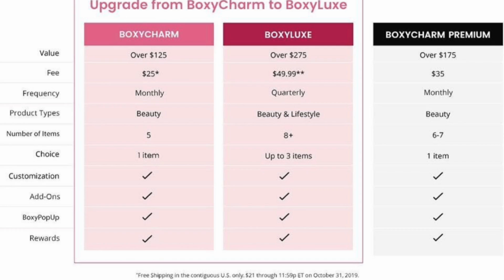NEW BOXYCHARM CHANGES AND OCTOBER SPOILERS | Brett Guy Glam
Hi Everyone!

So there are a TON of really cool updates coming in the next couple months from BoxyCharm and I am rounding them all up in the video for you! We will be going over all October Spoilers, the NEW BoxyCharm Premium subscription, the updates to the base BoxyCharm Box, Customization, and an update to the Base to Luxe pricing.